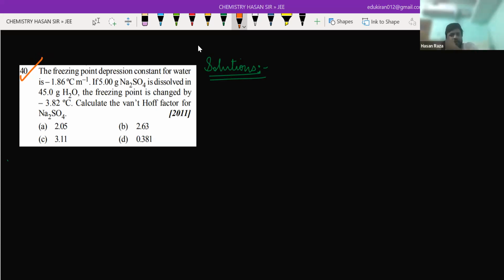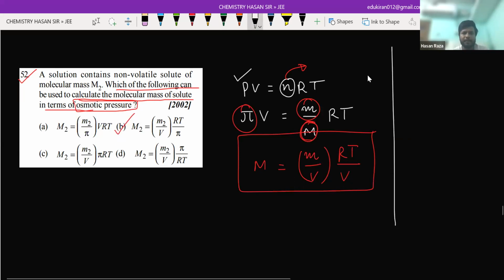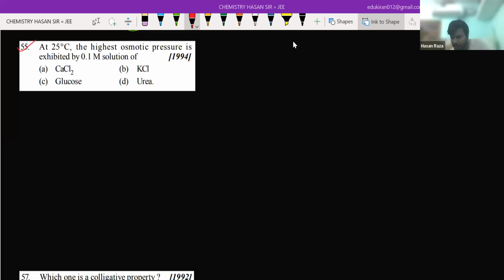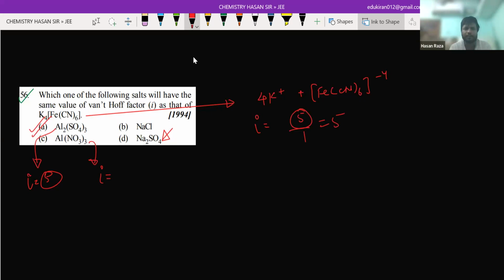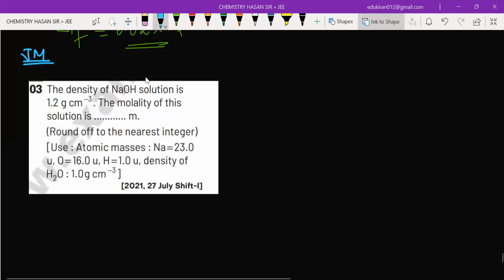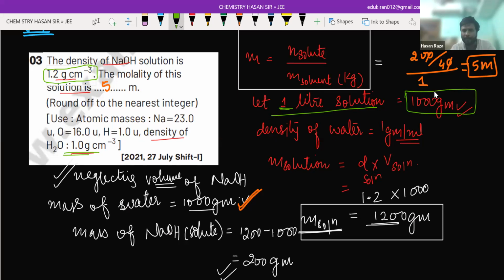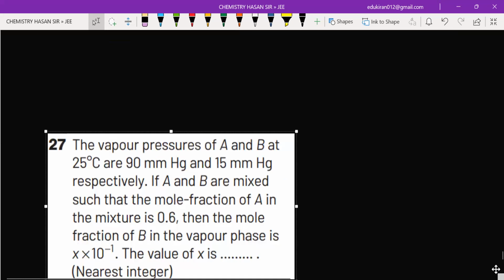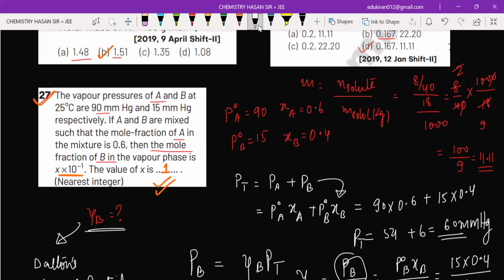Learnivio | Solution | Lect 12th JEE 12-06-2023